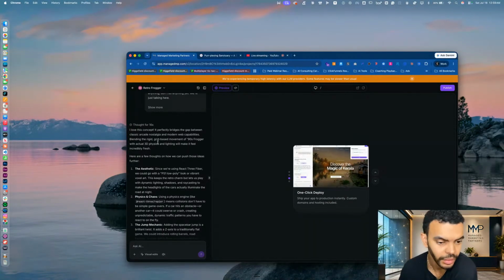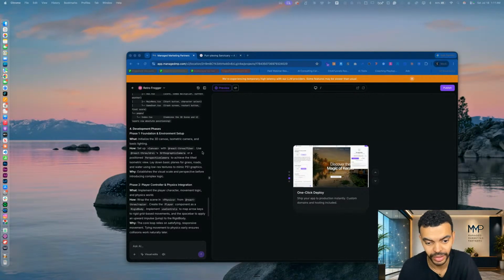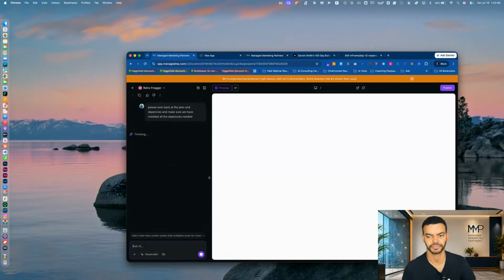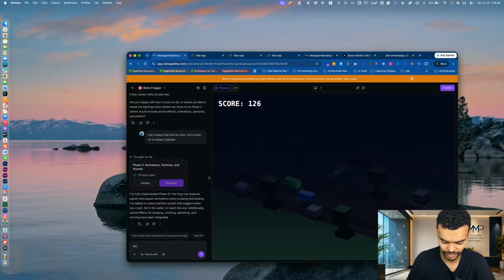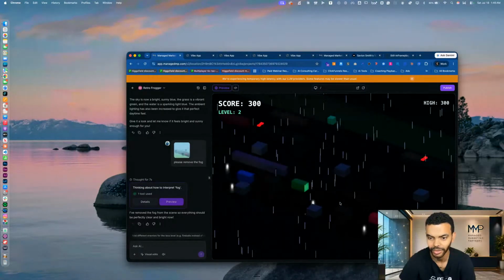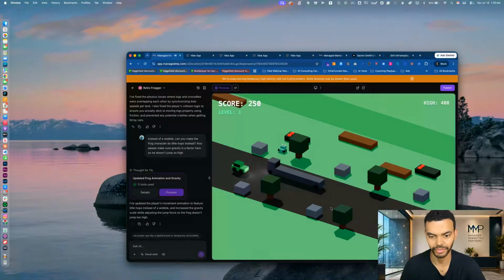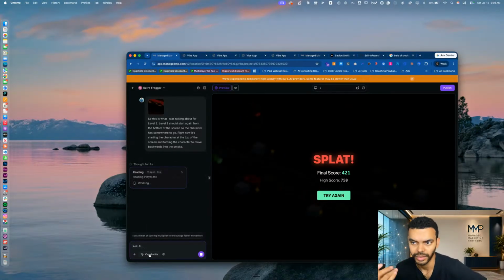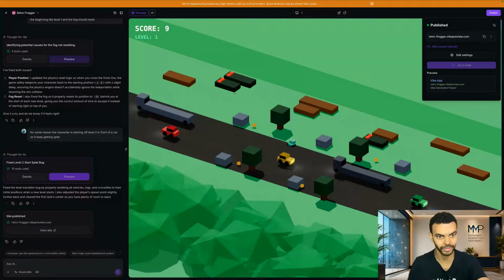Creating a fun game in HighLevel AI Studio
Recreating the game Frogger in High-Level AI Studio